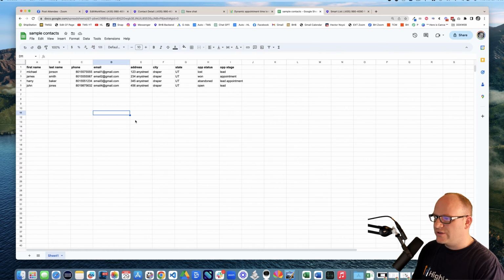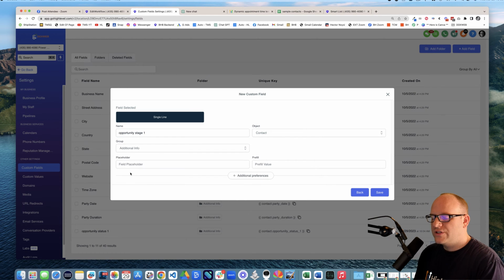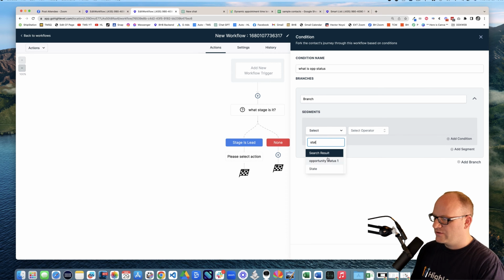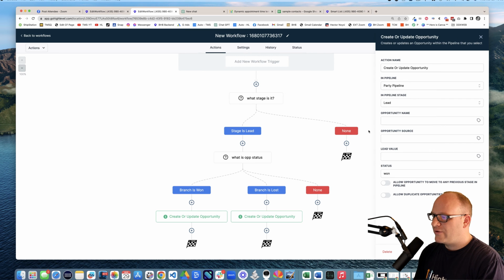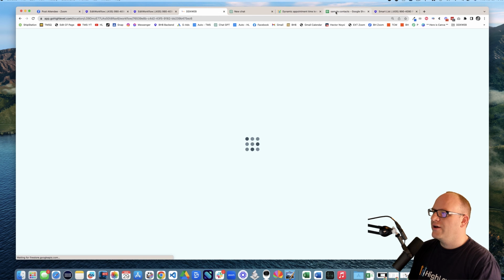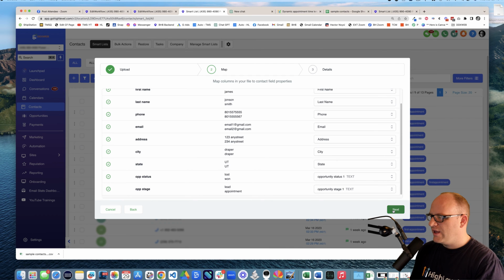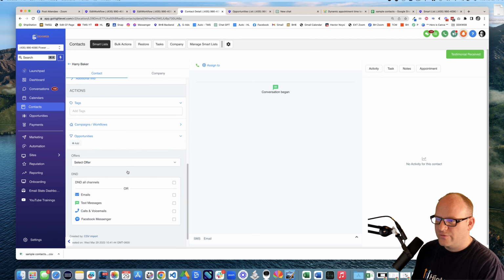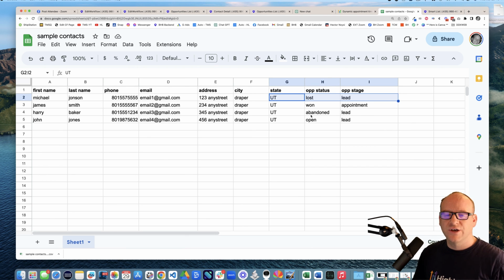How to Import Opportunities into HighLevel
👉 Are you looking for a way to import your opportunities into HighLevel? Look no further! In this tutorial, we'll show you step-by-step how to import your opportunities into HighLevel using a CSV file. With HighLevel, you can easily manage your leads, clients, and sales all in one place.

👉 First, we'll walk you through how to export your opportunities from your current CRM into a CSV file. Then, we'll show you how to format the CSV file so that it's ready to be imported into HighLevel. Finally, we'll guide you through the process of importing the opportunities into HighLevel and assigning them to the appropriate pipelines and stages.

👉 By the end of this tutorial, you'll be able to effortlessly import your opportunities into HighLevel and streamline your sales process. Don't miss out on this valuable tutorial – watch now and take your sales to the next level with HighLevel!

At Extendly We Help Make Your HighLevel Journey Easier

Includes:
✅ Ultimate Small Business Snapshot For Your Clients